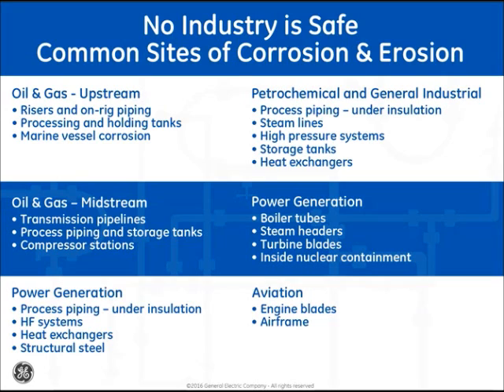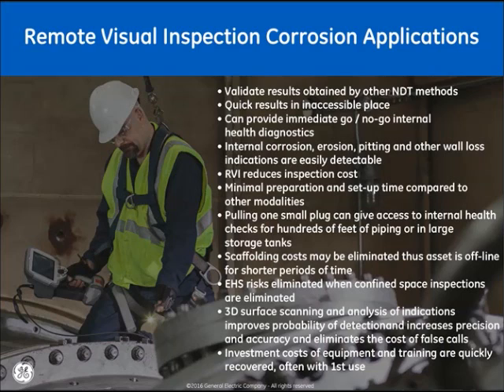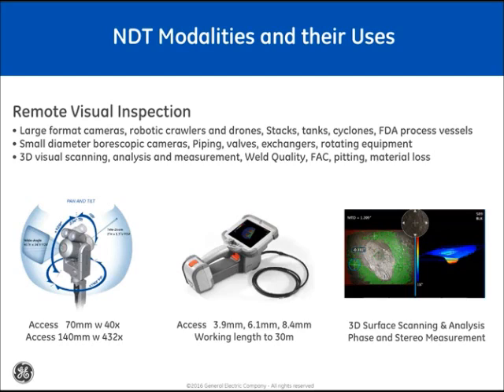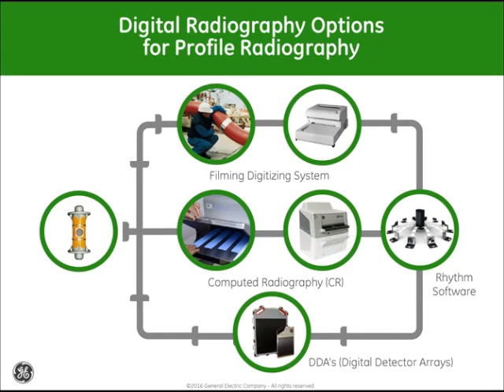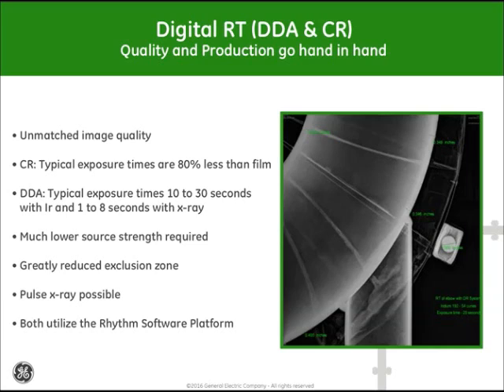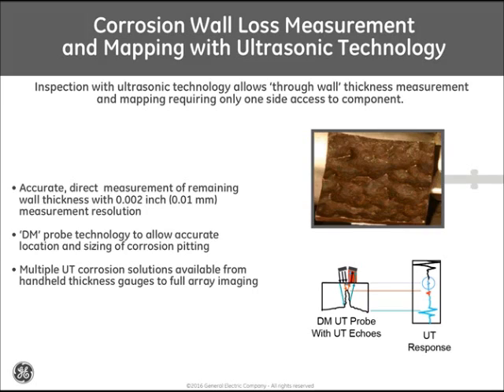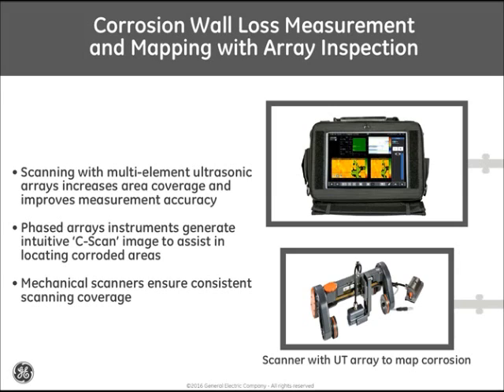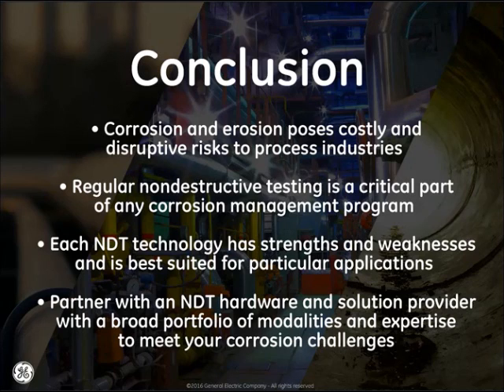Advanced Corrosion Inspection Webinar 2016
Nondestructive testing (NDT) experts from Waygate Technoloiges demonstrate corrosion inspection techniques for process industries using a different inspection methods, including X-ray, Ultrasonic and Remote Visual testing.